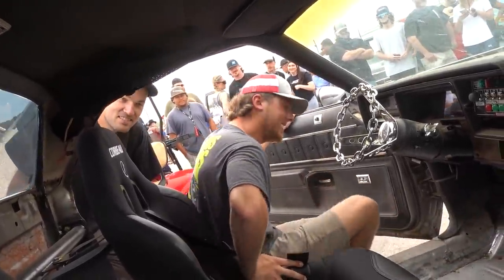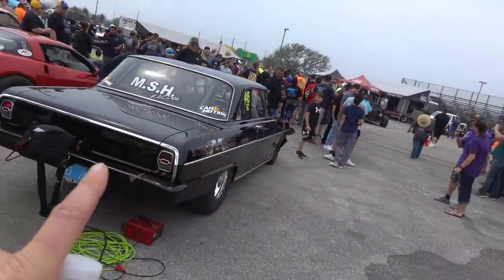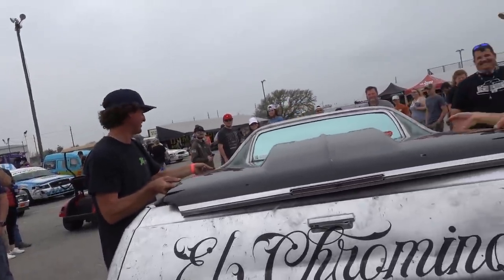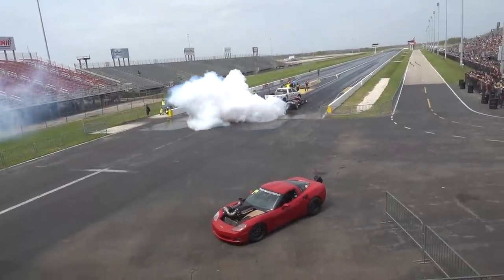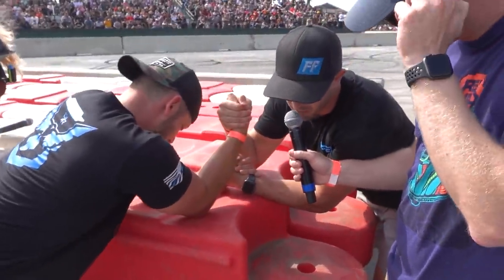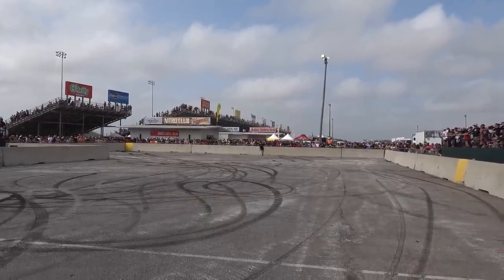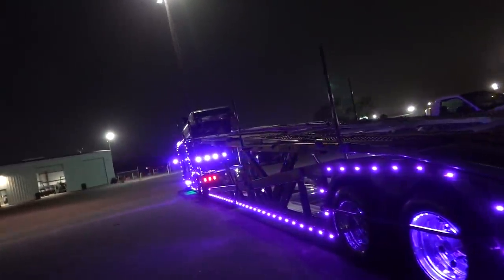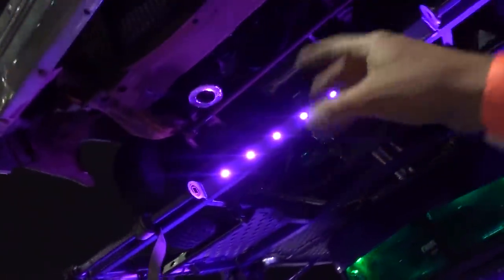El Chromino was RIDICULOUS!!!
Thanks to Cleetus for putting on an amazing show and letting me be a part of it!

I get lots of comments asking about my equipment, here is what I use to make my videos!
Main Camera
Secondary Camera